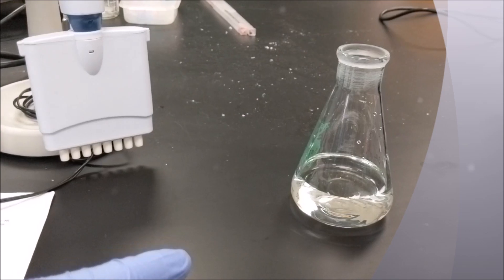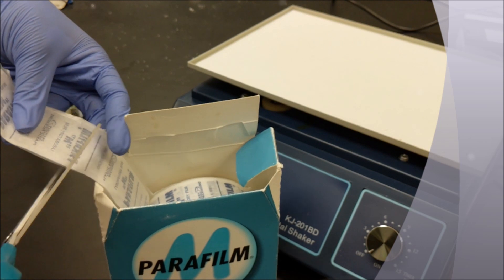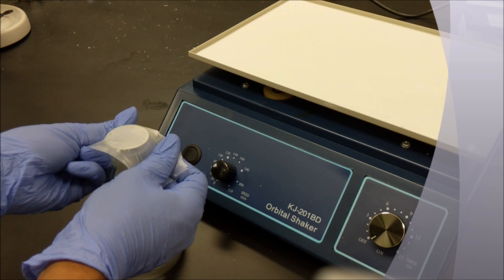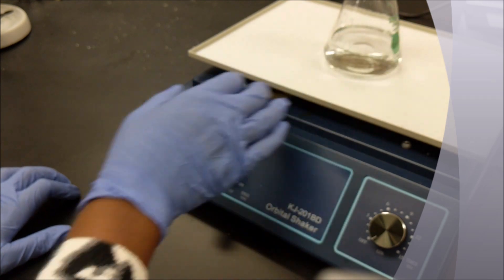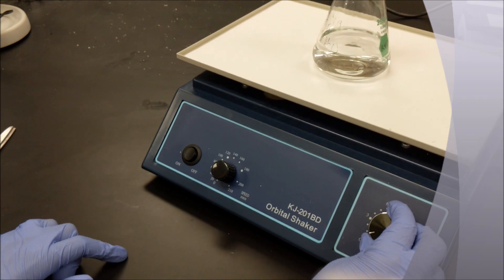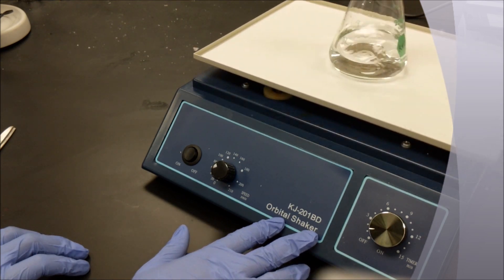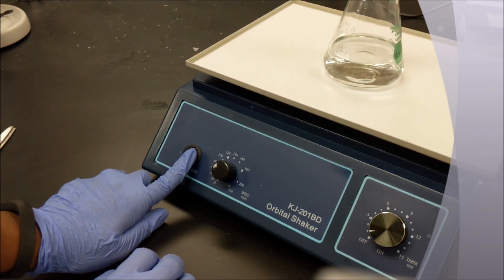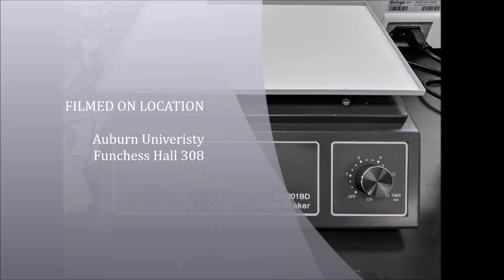How-To Series: Orbital Shaker Operation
Dr. Wendy Hood Laboratory New Member Orientation How-To Series

Video Topic: "How to Operate an Orbital Shaker"

Narrated By and Featuring Ashley Williams

Auburn University